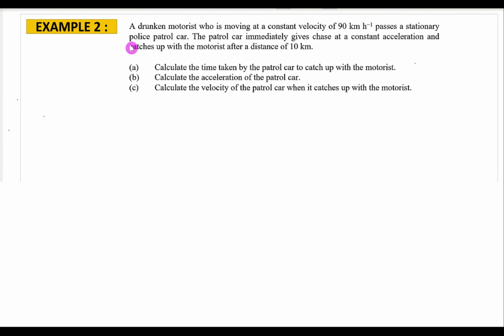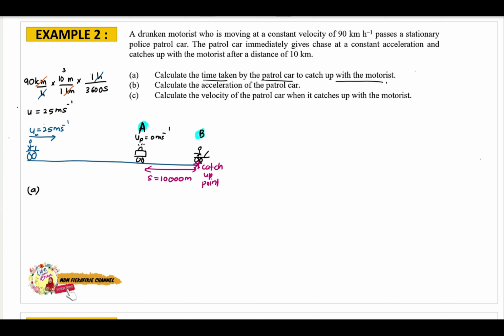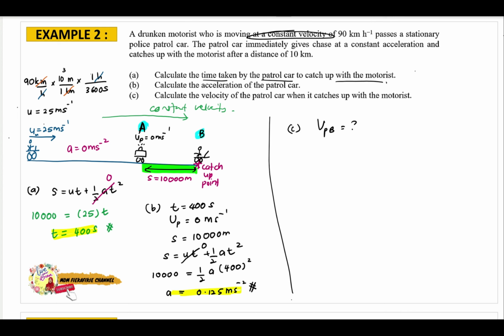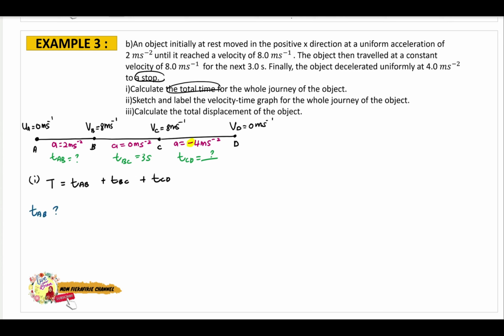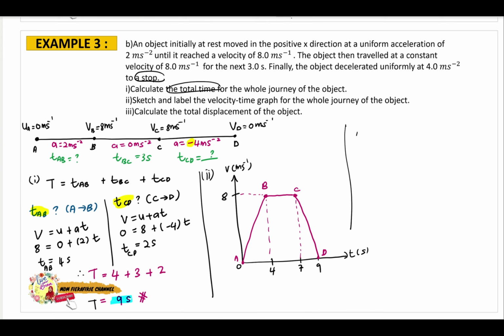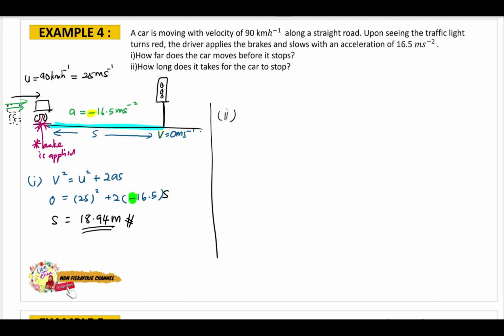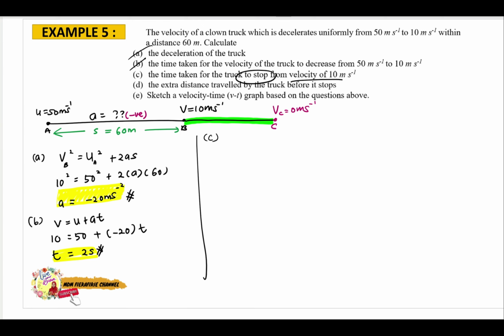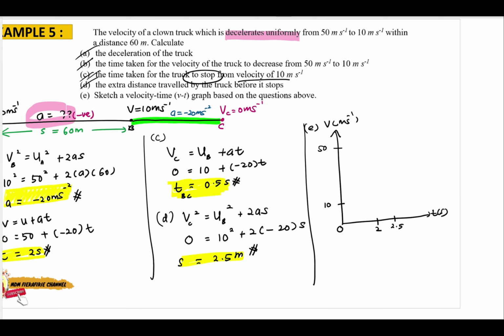EXTRA QUESTIONS! | Subtopic 2.2 (Uniformly Accelerated Motion) PART 2, SEM 1 Matriculation Physics